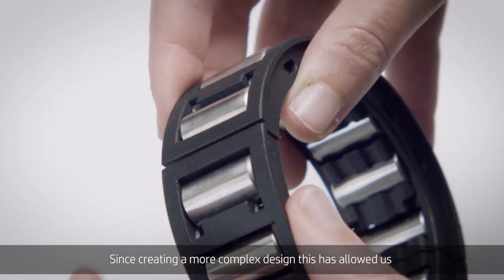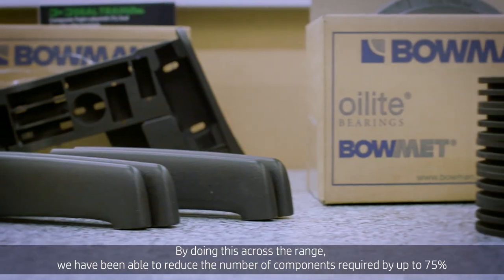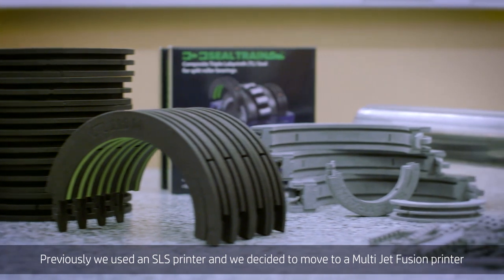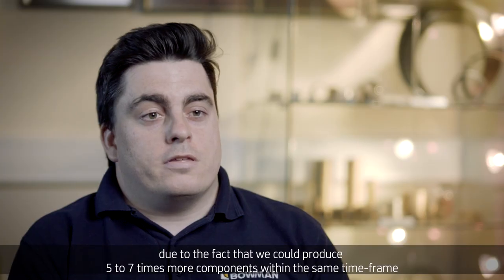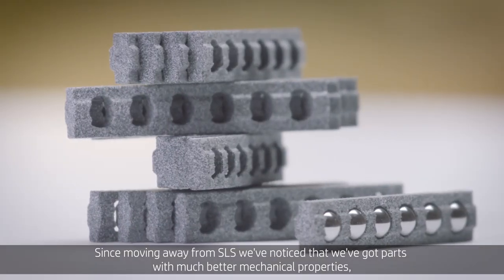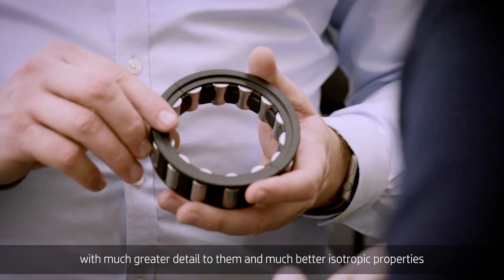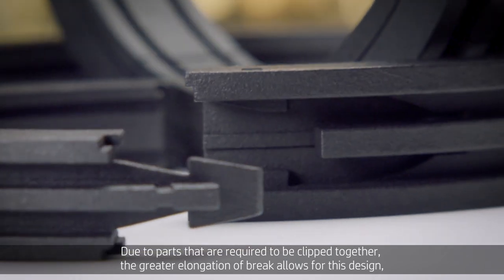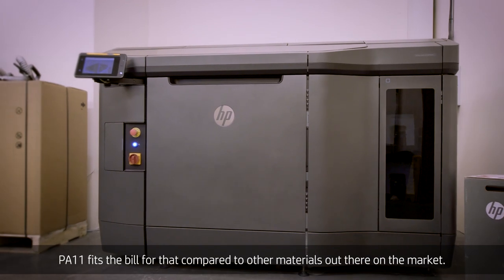Bowman's 3D Printed Bearing Cages Achieve More Thanks To MJF | HP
With HP Multi Jet Fusion technology and HP 3D HR PA 11, Bowman International produces bearings and 3D printed bearing cages with better mechanical and isotropic properties.